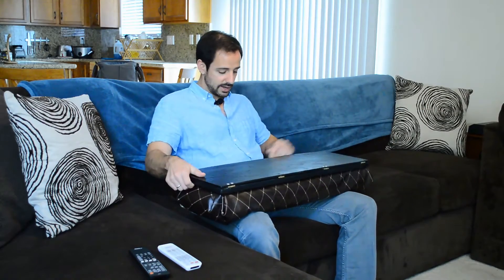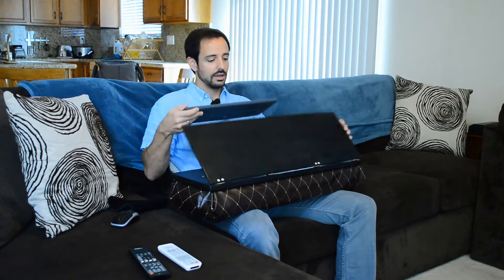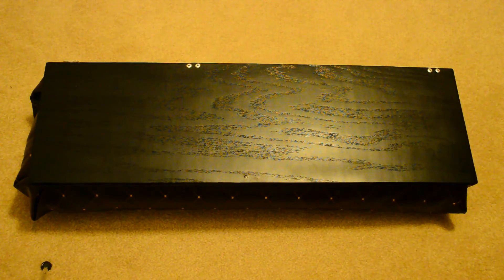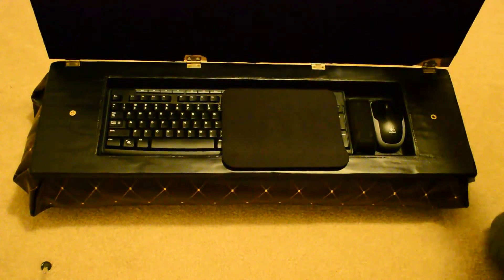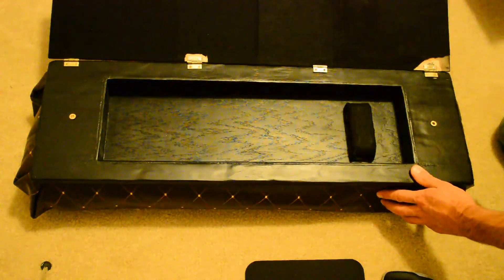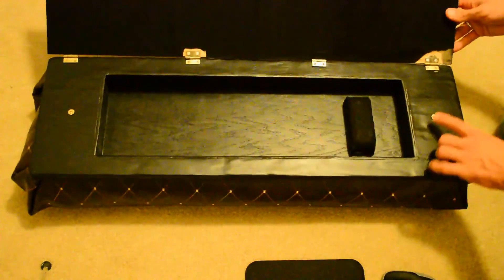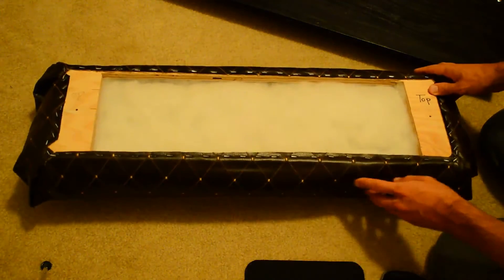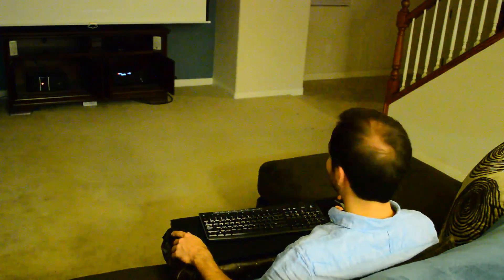Home Theater Mouse and Keyboard Setup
Hi everyone--thanks for dropping by! This is a response video to a LinusTT video that I watched recently. I'm not claiming this is the best solution possible for couch gaming; just an alternative. I made this for my home theater, which doubles as my main gaming machine.

Unfortunately, I don't have build footage included. If you're interested in making something similar to this, then I imagine you'll have a good blueprint by watching the entire video. If there's enough interest, then I can list the dimensions I have for this build and you can accommodate it to your wireless keyboard and mouse (or you could pick up a similar Logitech K260 or K270).